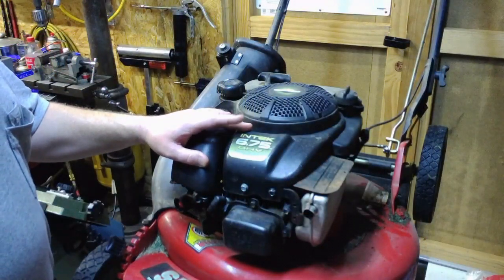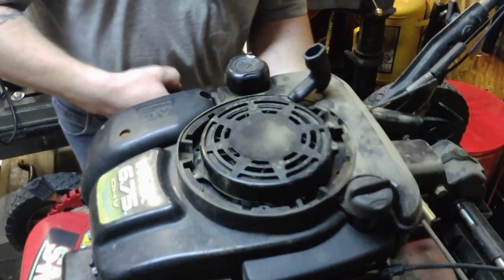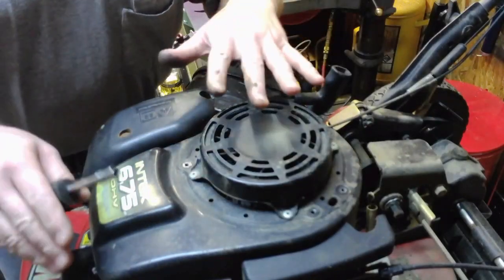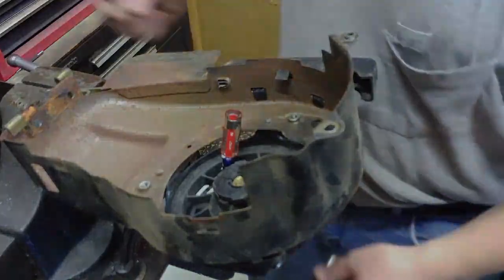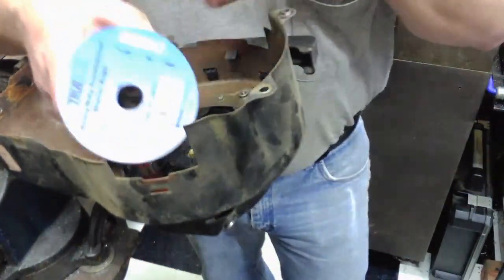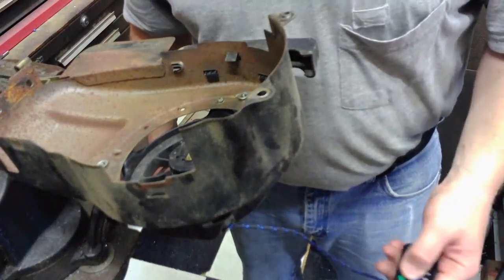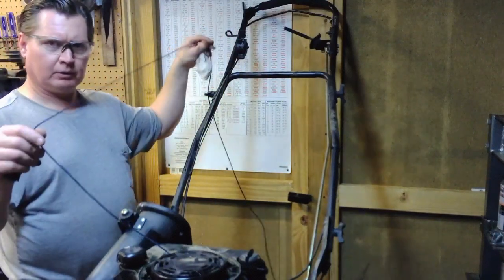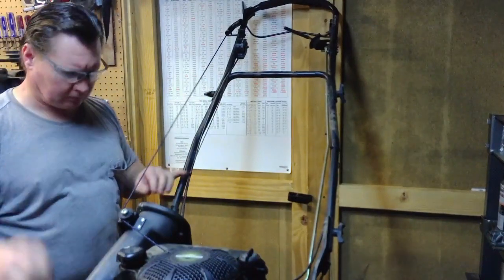Briggs & Stratton starter rope replacement.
This video shows step by step how to replace a starter rope on a 6.75 hp imtek Briggs & Stratton lawn mower engine. Recommendations for rope replacement material and what to look for during reassembly of the rope pull assembly.